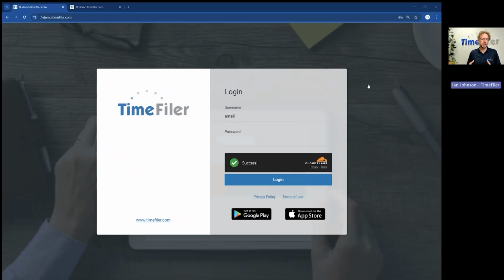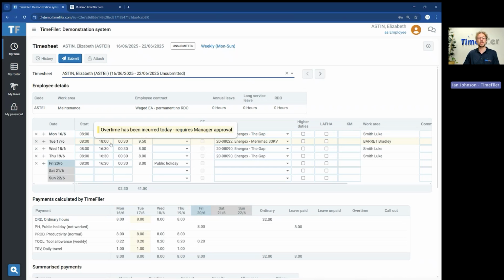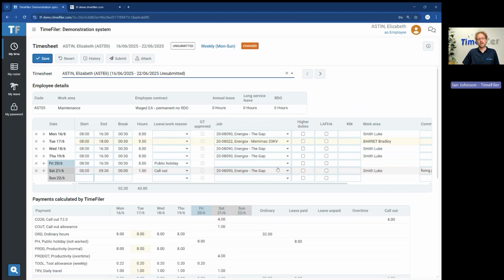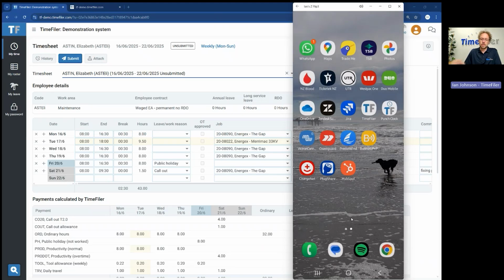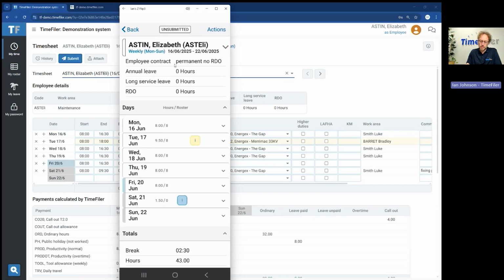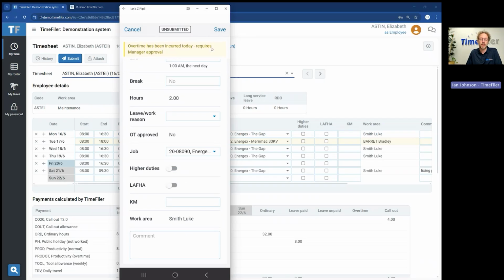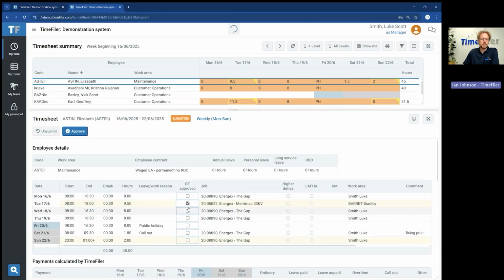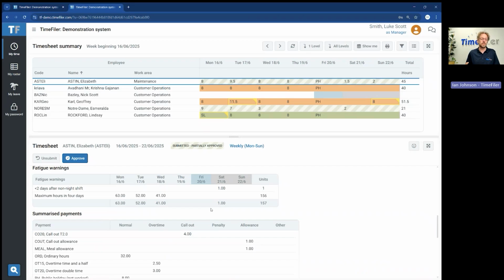Step-by-Step: How to use TimeFiler smart timesheet automation tutorial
Discover how smart timesheet automation is transforming the way businesses manage timesheets, rostering, and payroll. In this tutorial, we’ll break down what Smart Automation is, how we use it behind the scenes, and why it’s more reliable than relying solely on AI right now.

You’ll learn:
 ✅ The difference between Smart Automation and AI
 ✅ How our smart timesheet automation streamlines payroll and timesheet processes
 ✅ The benefits - accuracy, compliance, and efficiency, without the guesswo